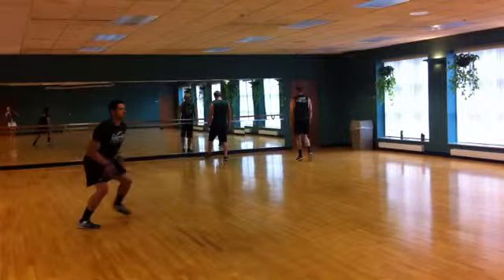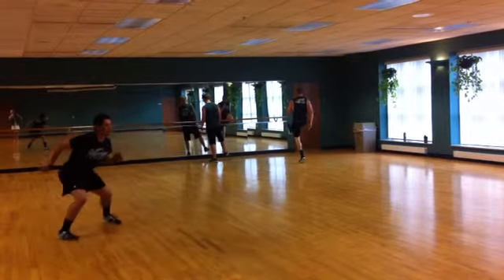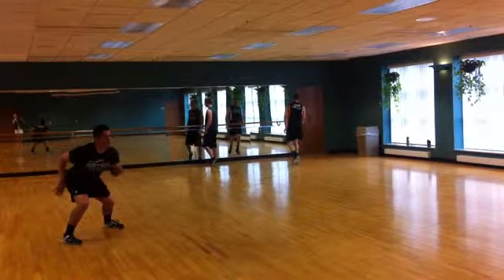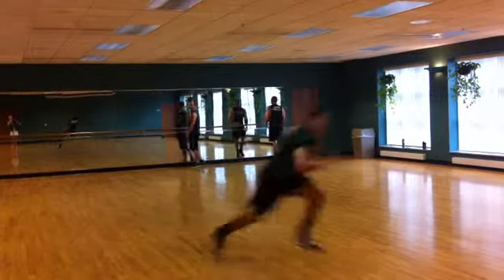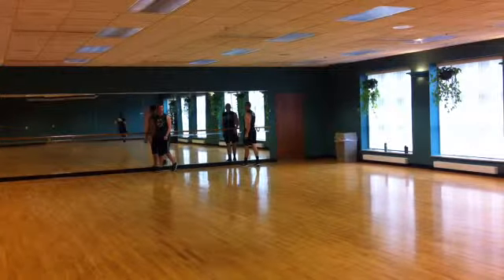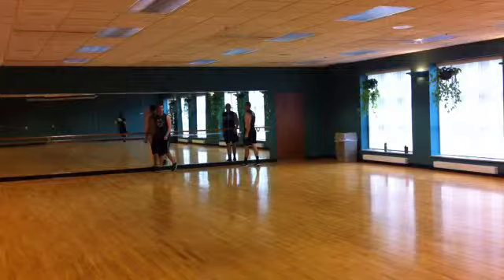2 Lateral Step To Sprint